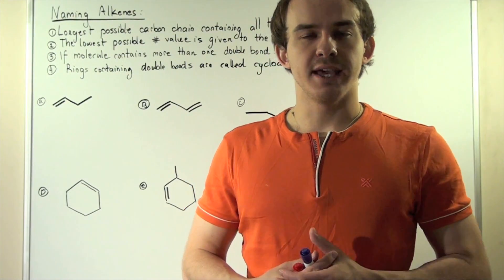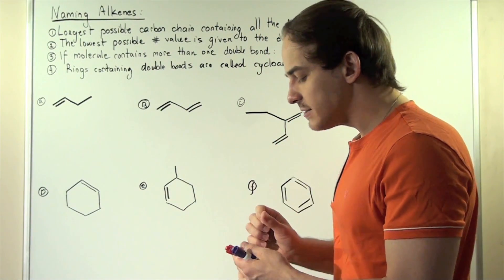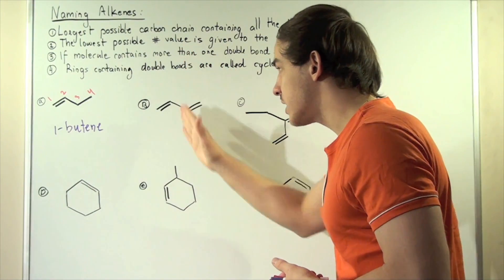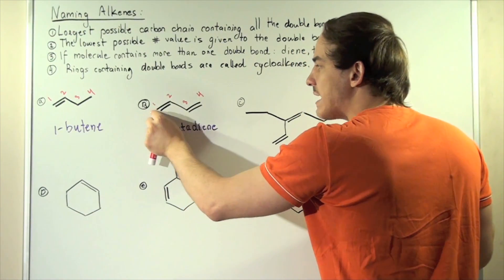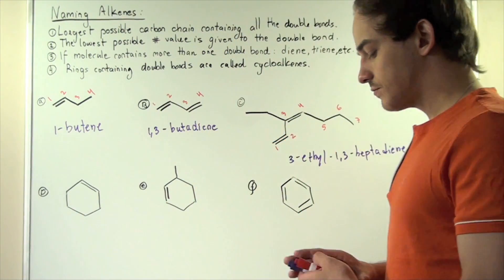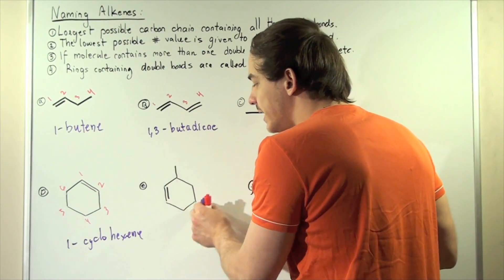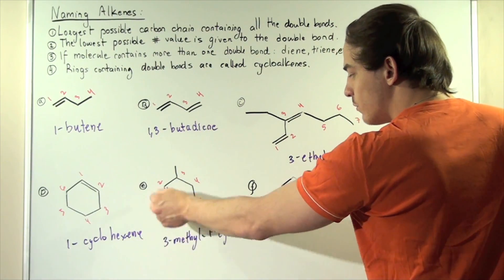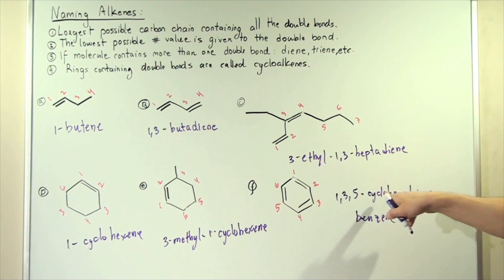Nomenclature of Alkenes with Examples